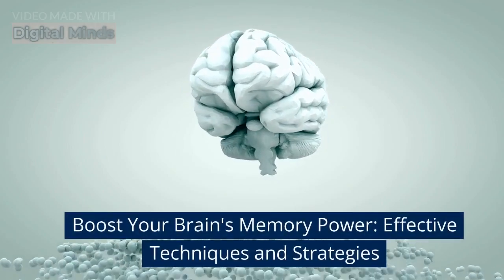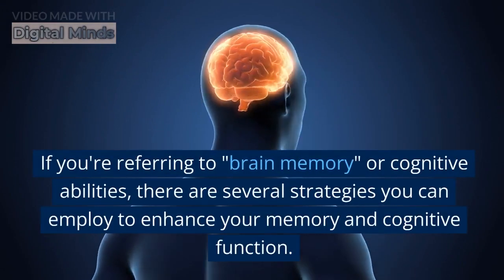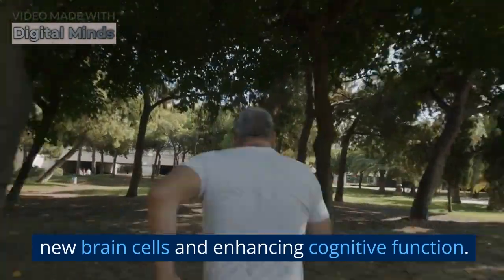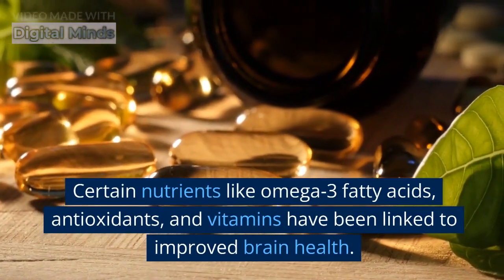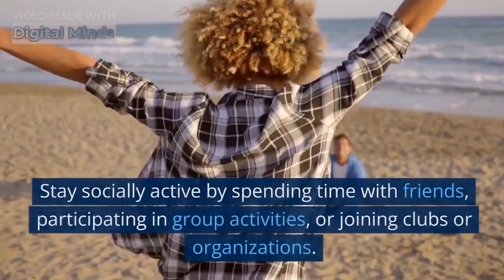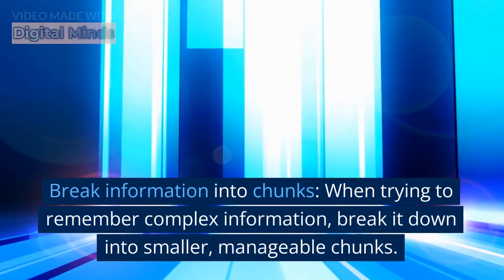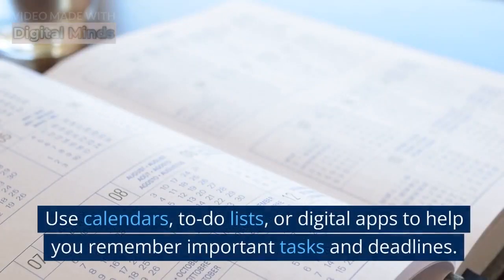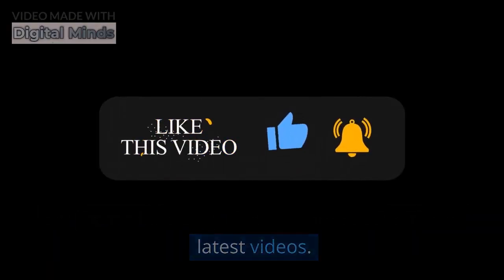"Boost Your Brain’s Memory Power: How to Unlocking our Brain’s Potential"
Unlock Your Brain's Potential: Discover the Ultimate Memory Boosting Techniques! In this captivating video, we delve into the fascinating world of memory enhancement, exploring proven strategies and exercises to supercharge your brain's recall abilities. From memory palaces to mnemonic techniques, we unveil powerful methods that will revolutionize the way you remember information. Join us on this transformative journey and tap into your brain's limitless memory potential!"